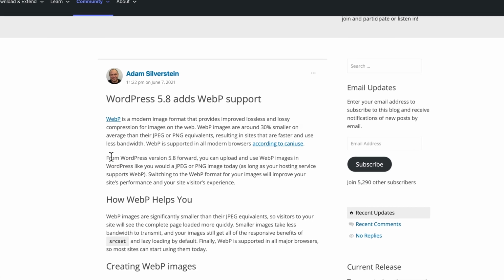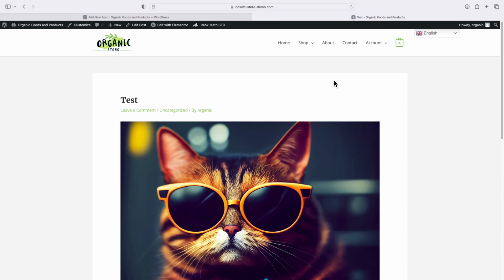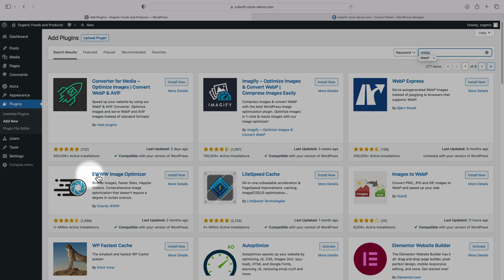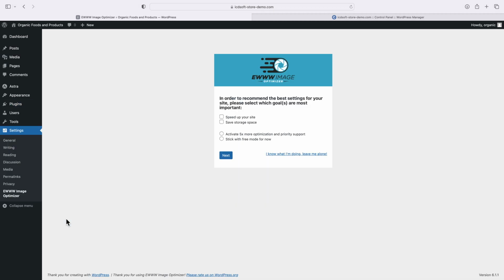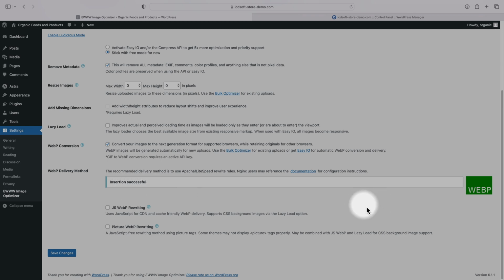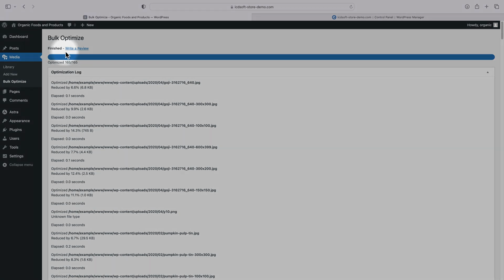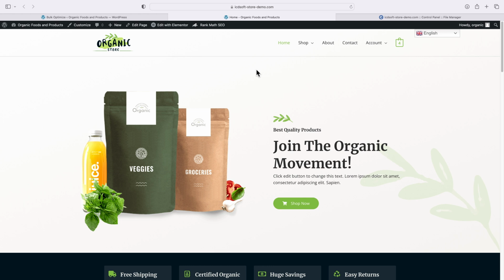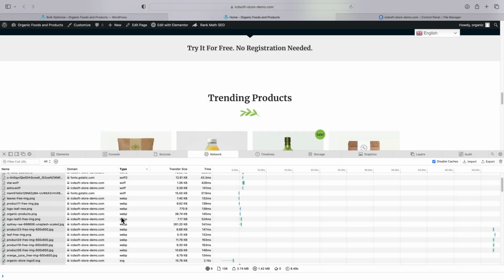How To Use WebP Images With WordPress In 2023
In this video, we will show you how to use WebP images with WordPress In 2023.

WebP is a modern image format that provides improved compression for images on the web. WebP images are around 30% smaller on average than their JPEG or PNG equivalents, resulting in sites that are faster and use less bandwidth.